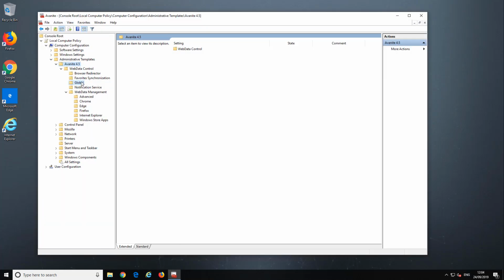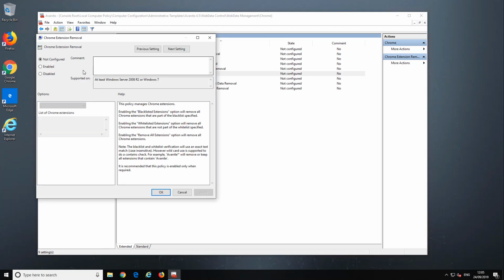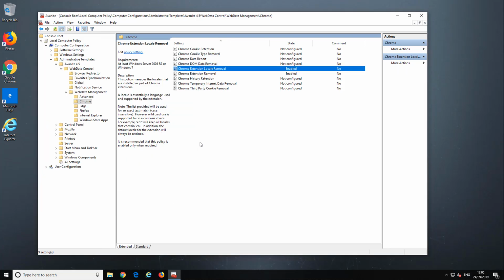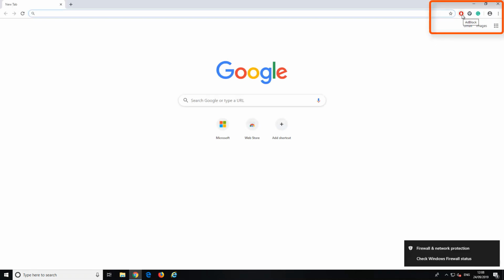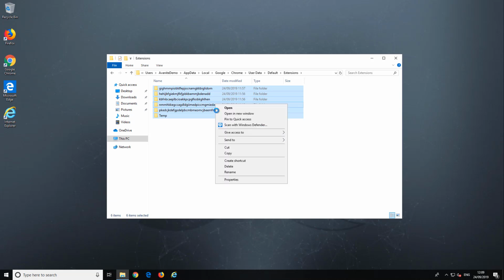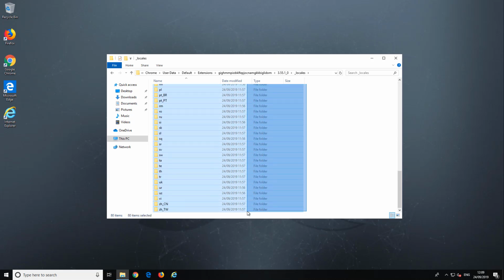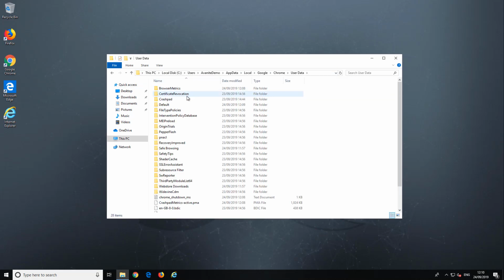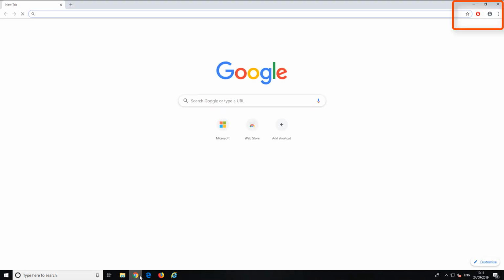WebData Management - Chrome Extensions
This demonstration video shows how WebData Management can manage your user's Chrome Extensions and the various Chrome Extension locales.